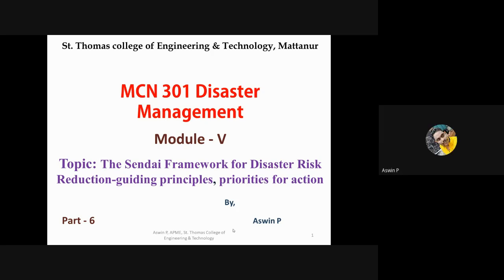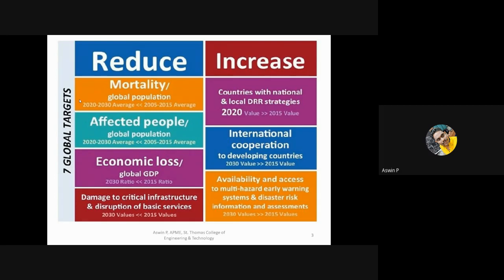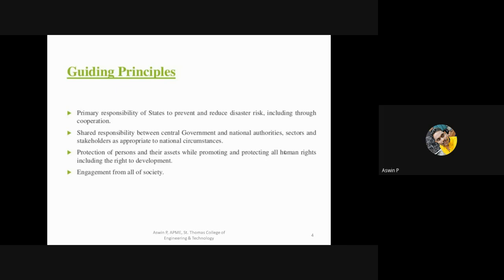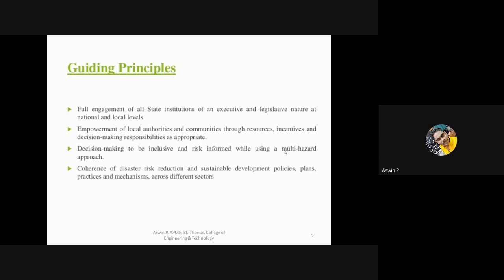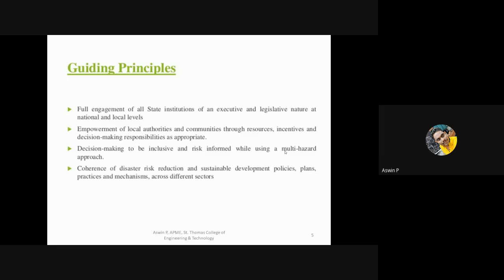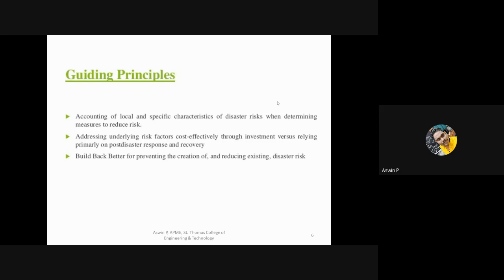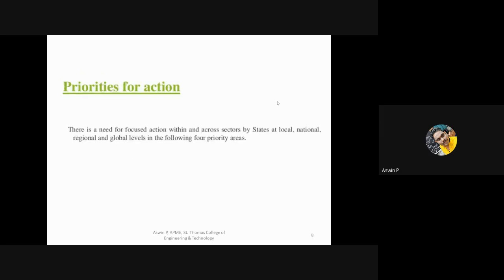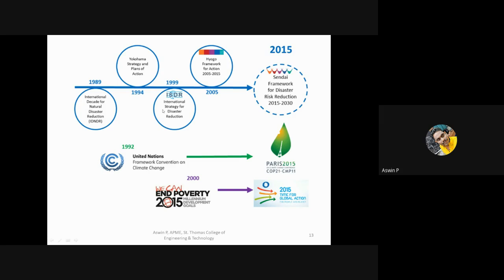STM_ME3_MCN 301_MODULE 5_PART 6_05_02_22